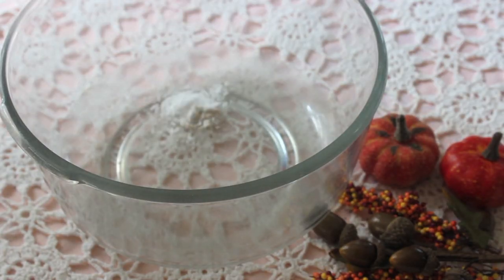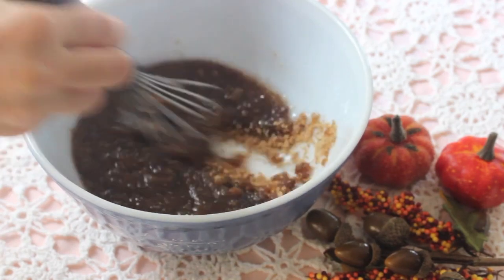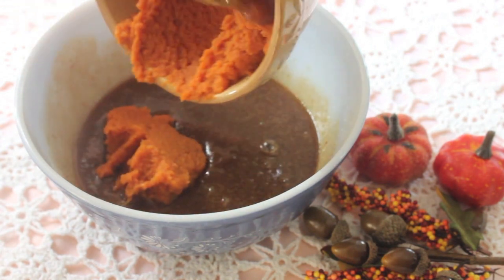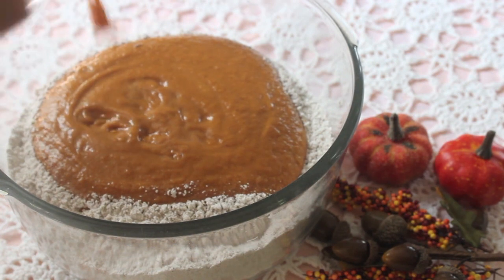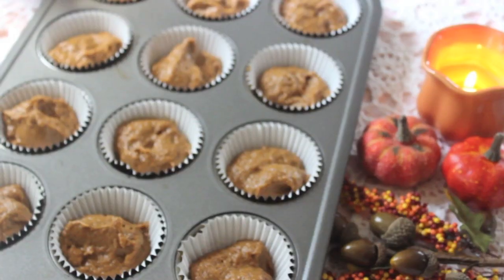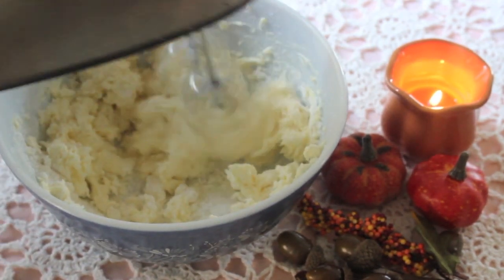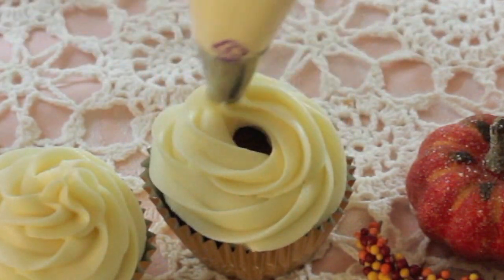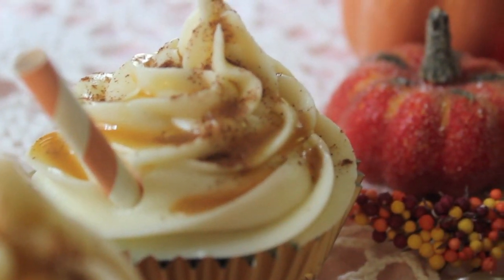Starbucks Pumpkin Spice Latte Cupcakes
❀Instagram--personal- Emsieebehr OR cupcakes- Sweetemelynes